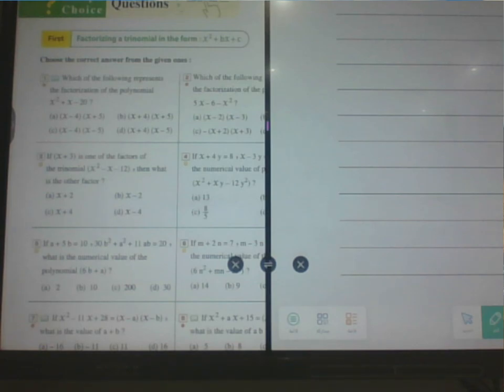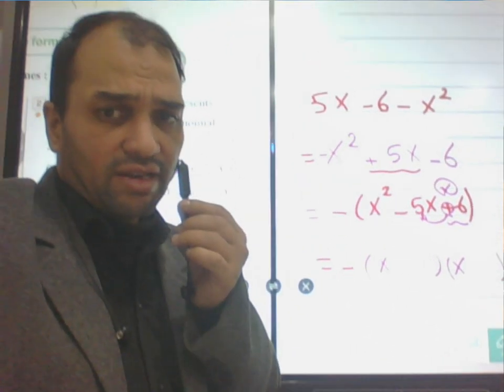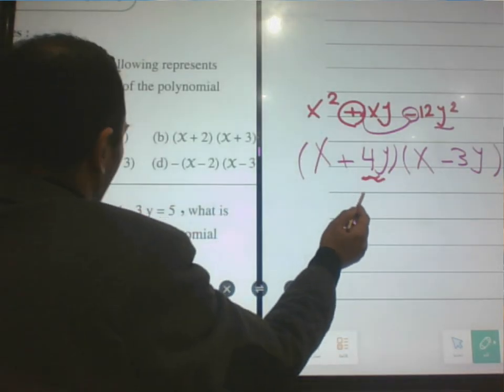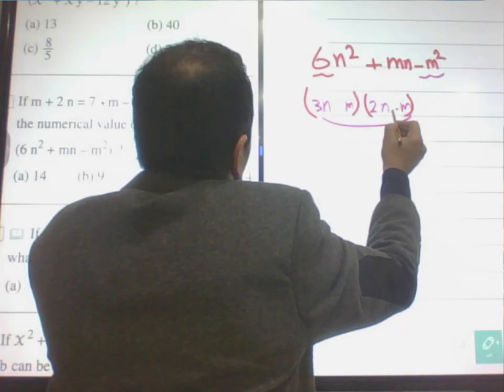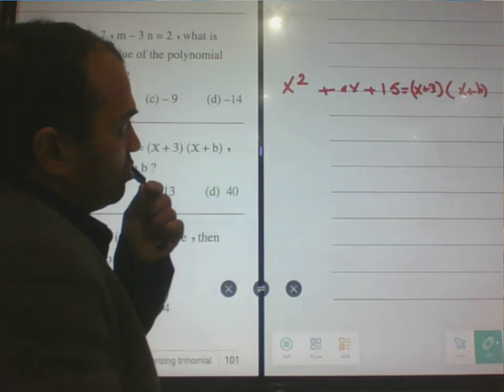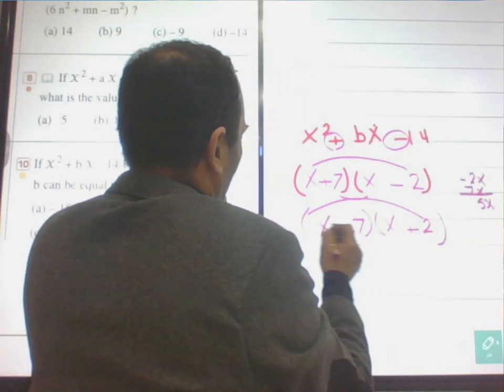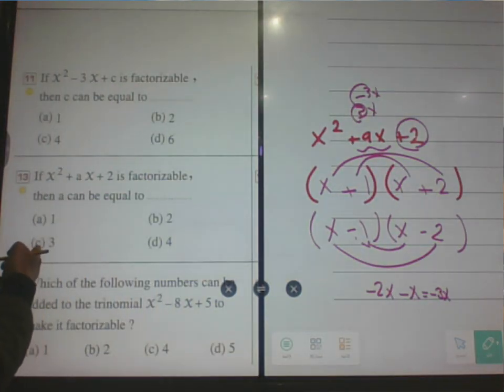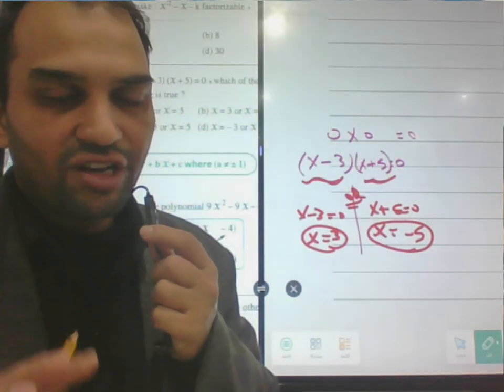Factoring Trinomials | Easy Step-by-Step 🧮𝑭𝒂𝒄𝒕𝒐𝒓𝒊𝒏𝒈 𝑻𝒓𝒊𝒏𝒐𝒎𝒊𝒂𝒍𝒔 ✨🎯 Multiple Choice Questions | MCQs💯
Factoring Trinomials | Easy Step-by-Step 🧮𝑭𝒂𝒄𝒕𝒐𝒓𝒊𝒏𝒈 𝑻𝒓𝒊𝒏𝒐𝒎𝒊𝒂𝒍𝒔 ✨🎯 Multiple Choice Questions | MCQs💯تمام 👌
ده أسلوب زخرفة مختلف وجذاب + مخصص لـ مسائل اختيار من متعدد:
🎥 𝐕𝐢𝐝𝐞𝐨 𝐓𝐢𝐭𝐥𝐞 (Stylish)
✨🧮 𝑭𝒂𝒄𝒕𝒐𝒓𝒊𝒏𝒈 𝑻𝒓𝒊𝒏𝒐𝒎𝒊𝒂𝒍𝒔 🧮✨
🎯 Multiple Choice Questions | MCQs
📝 𝐕𝐢𝐝𝐞𝐨 𝐃𝐞𝐬𝐜𝐫𝐢𝐩𝐭𝐢𝐨𝐧 (Attractive Style)
🔥 Master Factoring Trinomials through carefully selected multiple choice questions.
💡 Test your understanding, avoid common mistakes, and boost your exam skills.
📌 Ideal for middle & high school students.
🔖 𝐇𝐚𝐬𝐡𝐭𝐚𝐠𝐬 (Stylish)
🖼️ 𝐓𝐡𝐮𝐦𝐛𝐧𝐚𝐢𝐥 (Decorated Text Idea)
Main Text:
✨ FACT𝙊RING TRIN𝙊MIALS ✨
Sub Text:
Multiple Choice Questions
Design Style:
Dark background (black / navy)
Neon glow effect on text
Quadratic example: x² + 7x + 10
Modern bold font + light effects
لو حابب 🔥
أقدر:
أزخرف العنوان بأسلوب أقوى
أو أعمل لك صورة مصغرة جاهزة لليوتيوب
أو أجهز نماذج MCQs كاملة بنفس المستوى